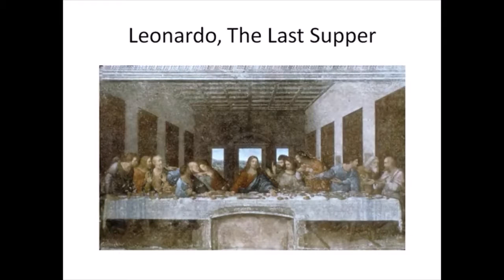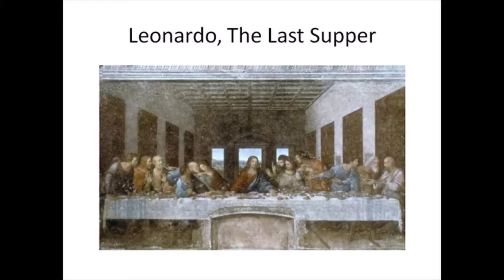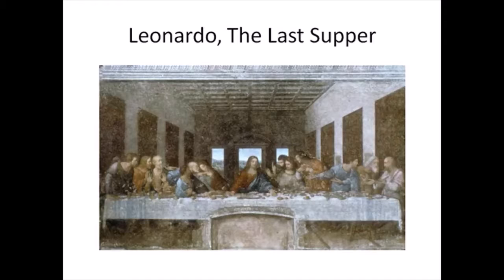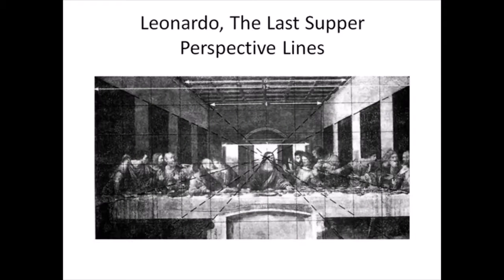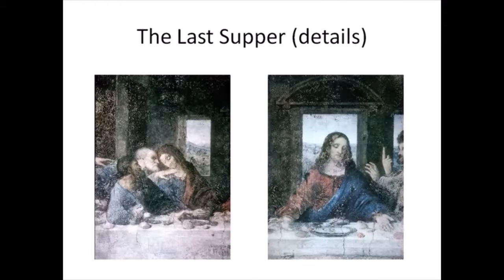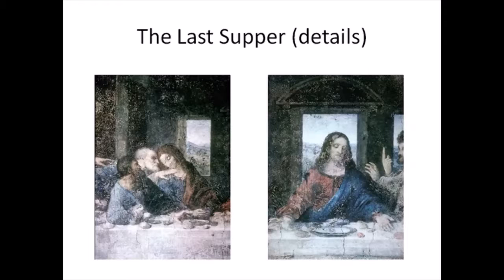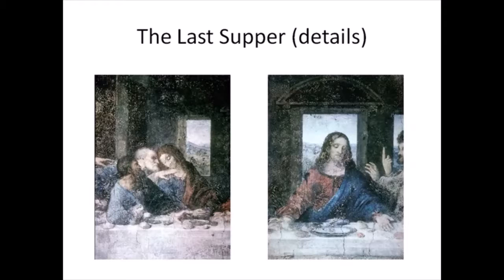4-2 Leonardo’s Celebrated Paintings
View these video lectures on the Italian High Renaissance and Mannerism.